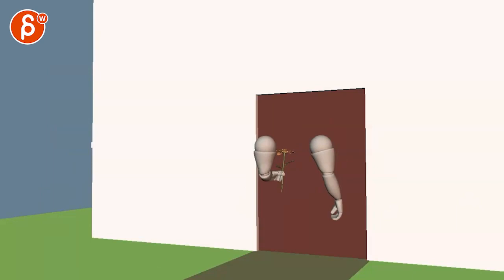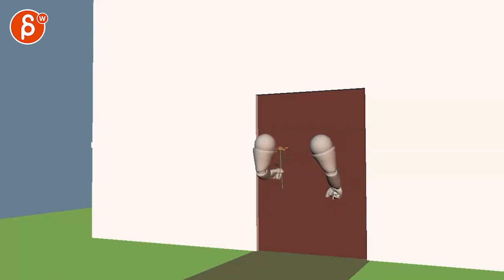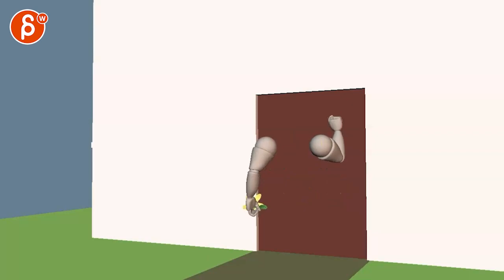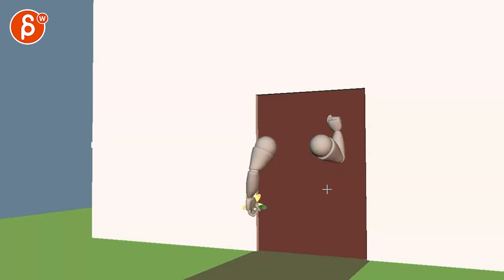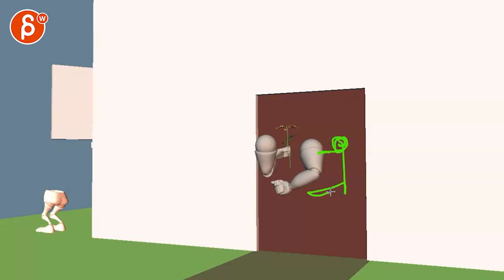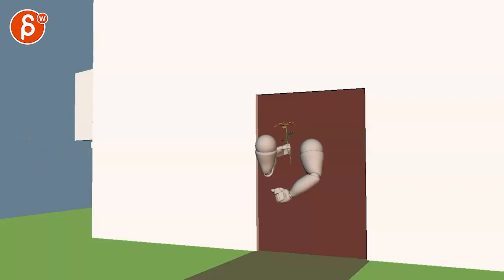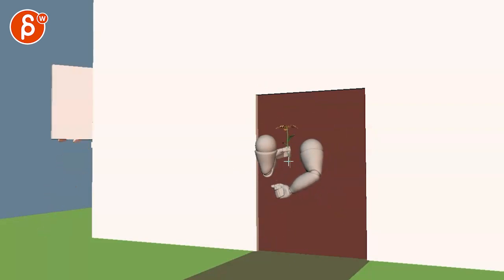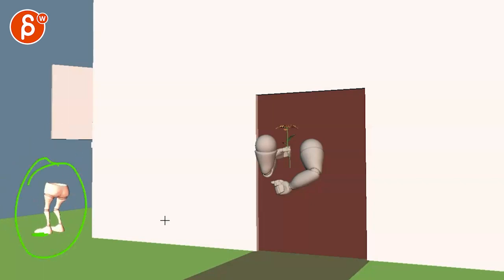Animation Workshop Feedback - Anonymous #1 (2021)